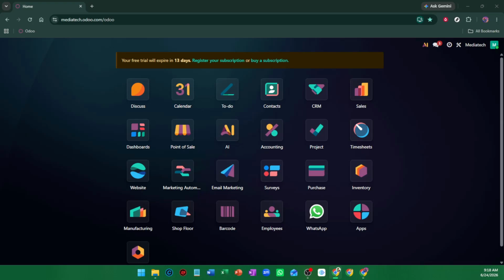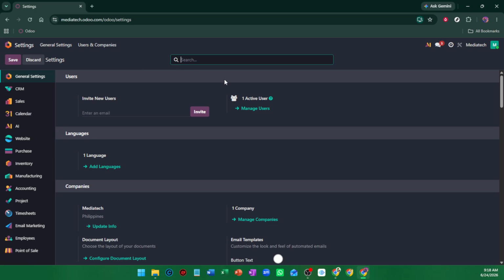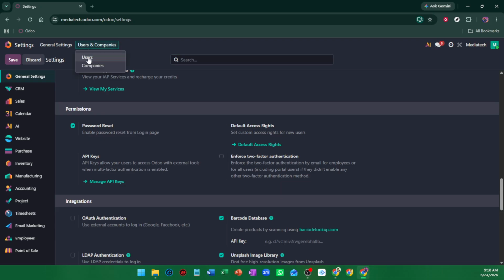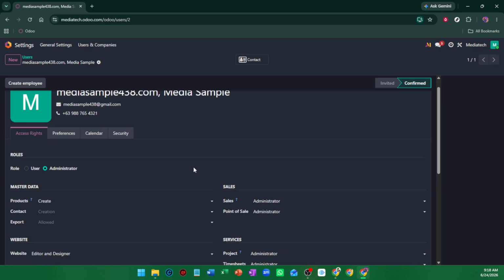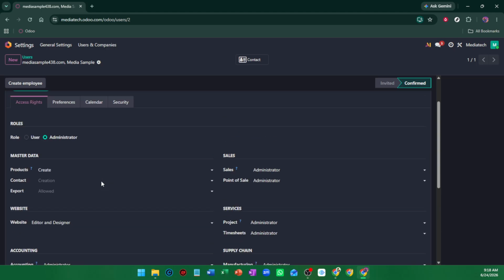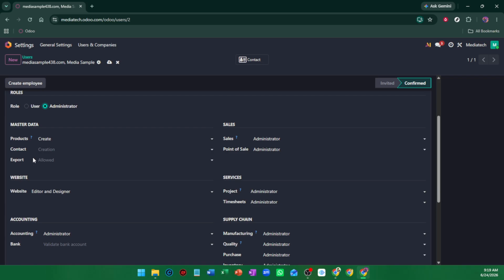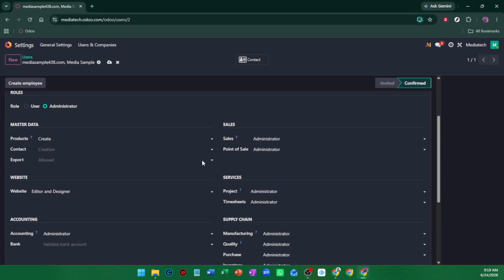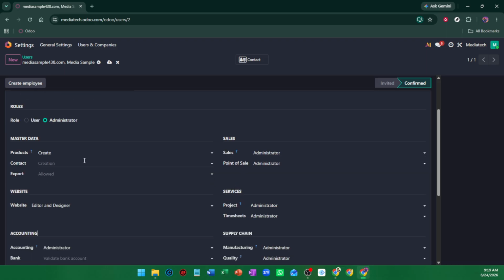How to Manage User Access Rights in Odoo [2026 Guide]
In today's video we cover: manage user access rights in Odoo, Odoo access rights tutorial 2026, how to manage user access rights in Odoo step by step, configure user permissions Odoo, assign security groups Odoo, manage user roles Odoo, Odoo access control guide, restrict module access Odoo, create custom user permissions Odoo, record rules Odoo tutorial, developer mode security settings Odoo, edit employee permissions Odoo, Odoo administration guide, ERP user management tutorial, role based access control Odoo, Odoo beginner guide, Odoo tips and tricks, Odoo full guide 2026, ERP software training video, business software security, Odoo account management, customize access levels, Odoo user administration, enterprise permission management